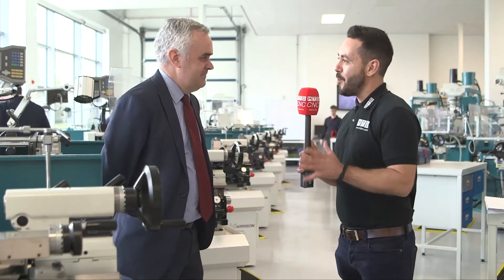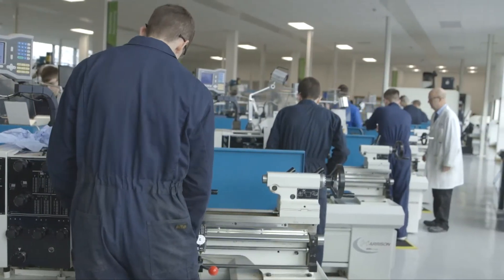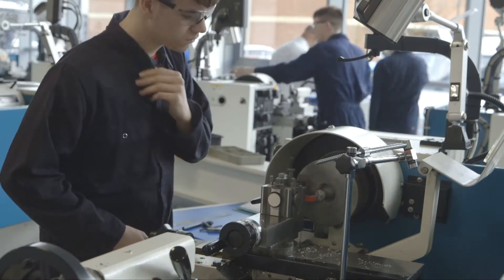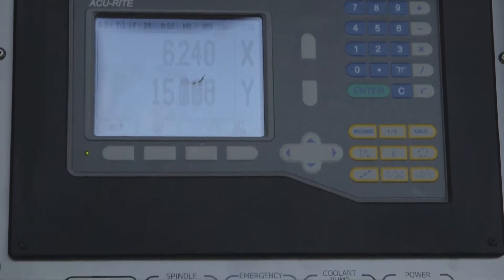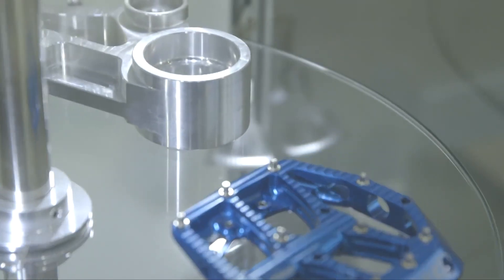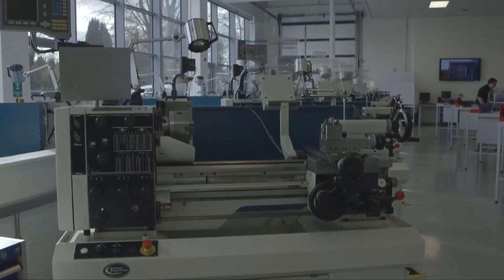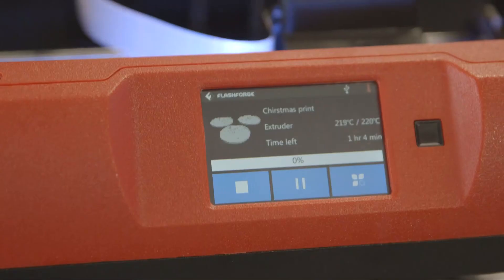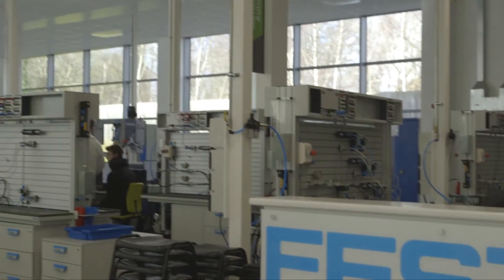Coleg Cambria's Engineering Technology Centre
Gio travels to Wrexham to visit Coleg Cambria where he talks with both the Assistant Principal and students on-site about the equipment used to train today's youth. A fabulous site with dozens of machines from 600 UK which include Harrison, Colchester and Clausing.